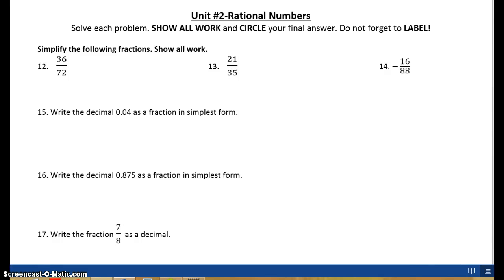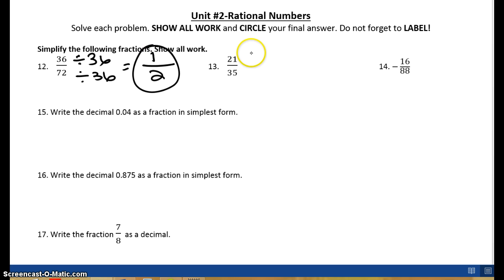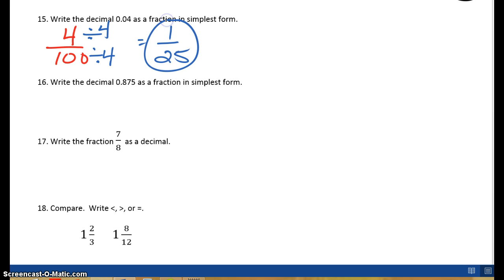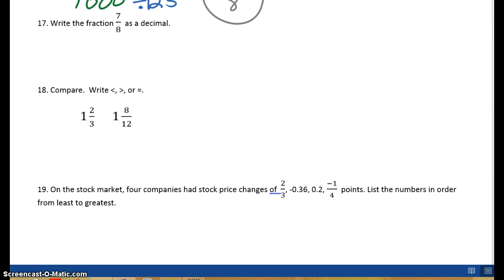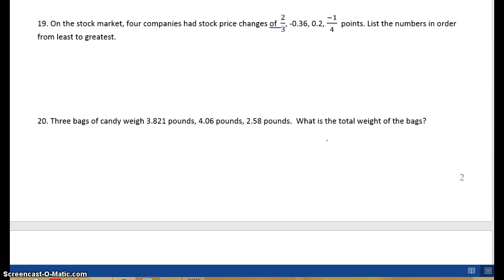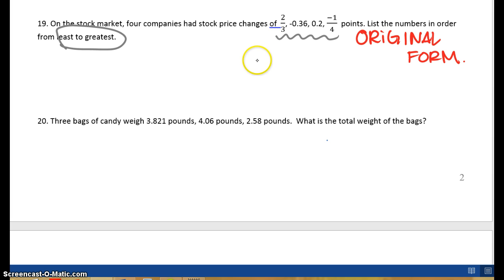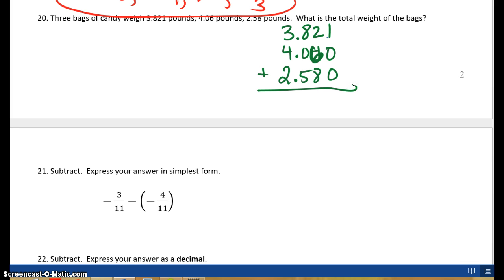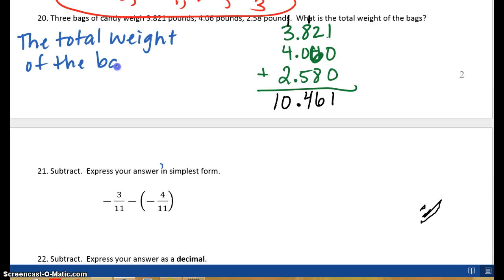PreAlg Semester Review Packet 2